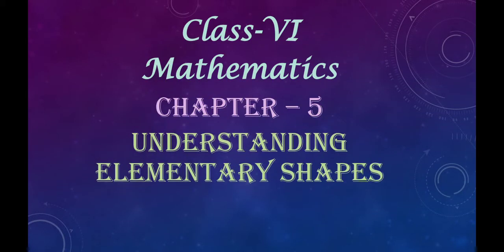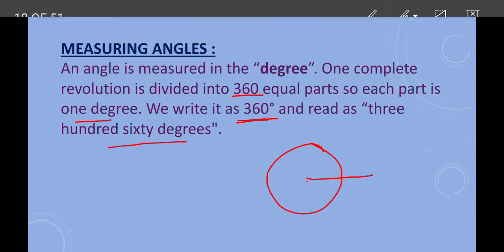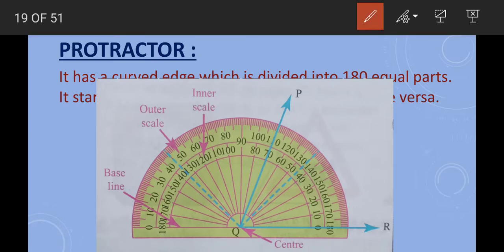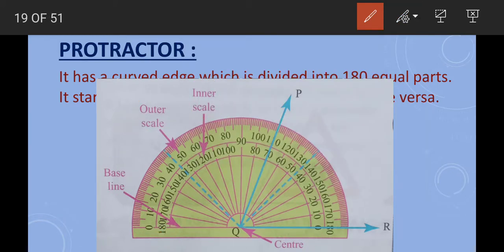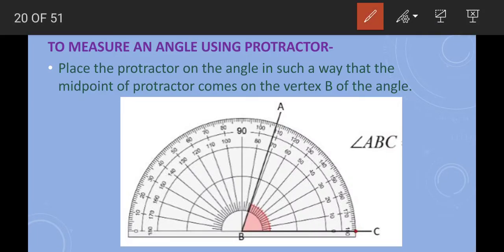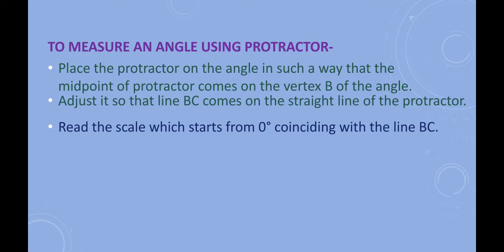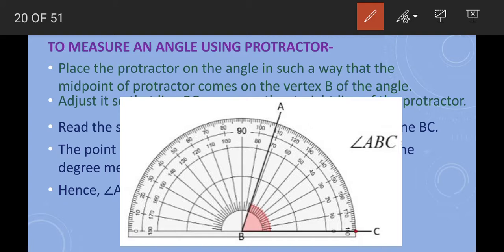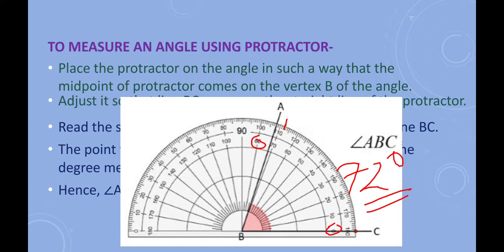Understanding Elementary Shapes | Measuring an angles | Class-6 Mathematics NCERT